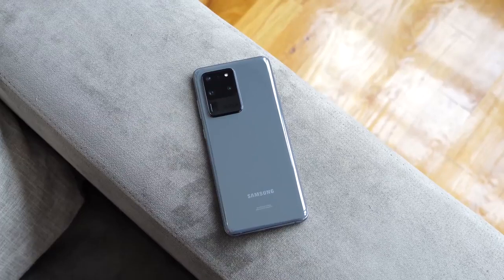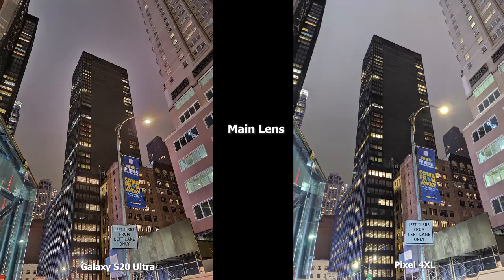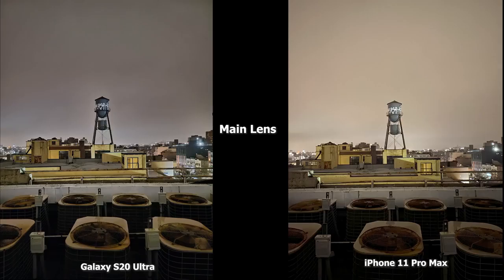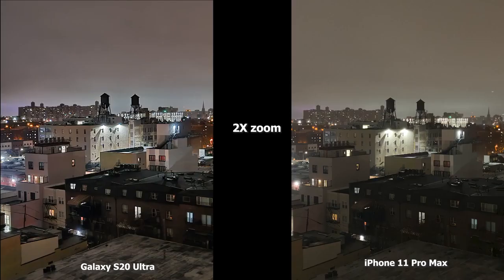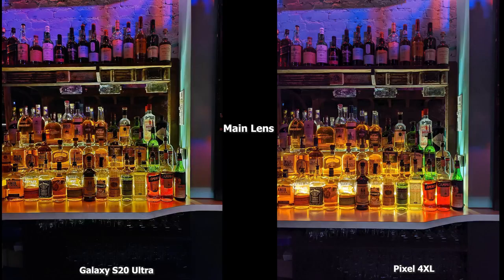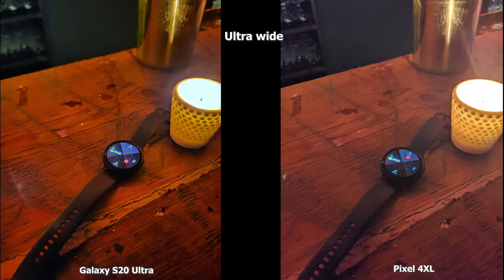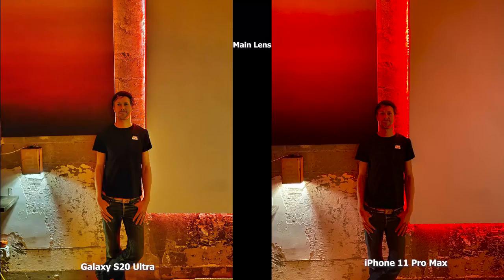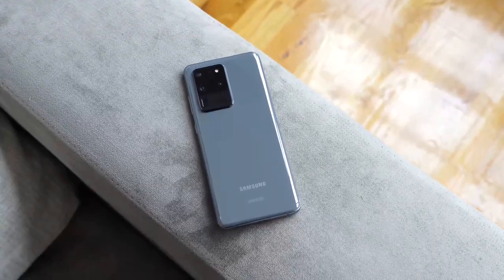Galaxy S20 Ultra vs iPhone 11 Pro Max vs Pixel 4 XL Night Mode Camera Comparison!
The Galaxy S20 Ultra's new camera is put to the ultimate low light test against the iPhone 11 Pro Max and Pixel 4 XL. Let's see who comes out on top.
CHECK PRICES on AMAZON ↓↓↓↓
➡iPhone 11 Pro Max
➡Pixel 4 XL
➡Galaxy S20 Ultra